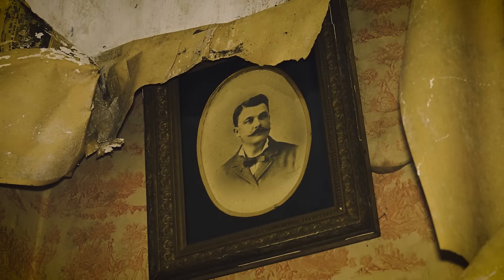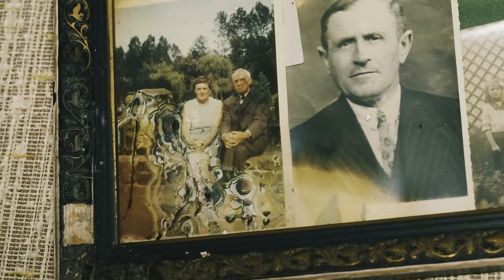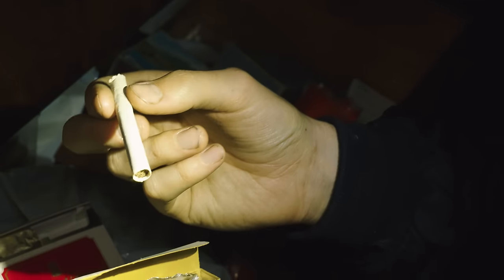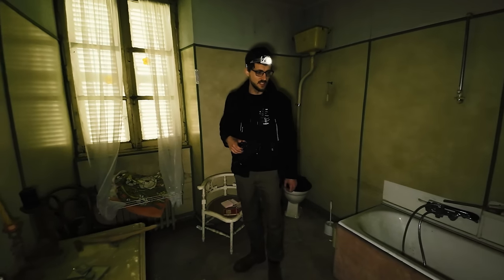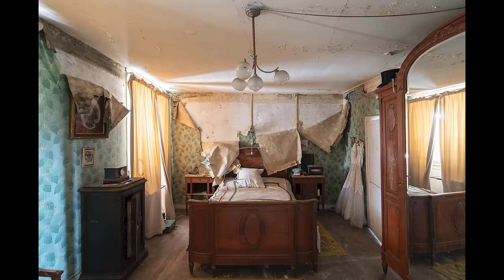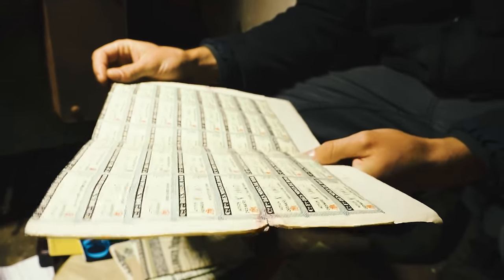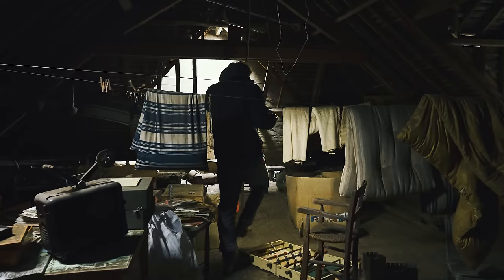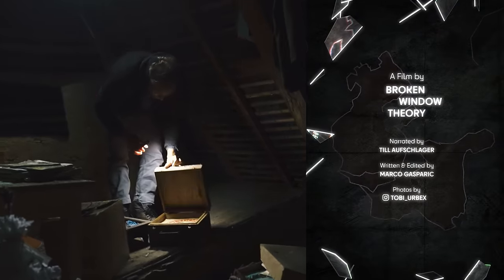Millionaire Family disappeared: Abandoned French Château explored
Travelers in Time: France (Season 02, Episode 03) Château d'Or

In this video, we explore a French château veiled in silence. To unravel its story, we have to investigate on-site. In such abandoned homes, the air is thick with the untold, and every chamber is a canvas of memories left to fade. What happened to the residents, and why was everything just left behind like that? The answers are elusive, hidden under layers of dust and decay. Our journey in the shadows reveals vintage relics, scattered throughout the eerie tranquility of this mansion. Join us in discovering the truth hidden behind forgotten walls!

Get our limited edition calendar and dive into the hidden beauty of abandoned places, captured in over 80 fine art images. Each month reveals a new site - some never shared before - with detailed texts and QR codes bringing forgotten stories back to life.

00:00 - Intro
01:59 - Entering the abandoned manor
04:46 - Everything was left behind
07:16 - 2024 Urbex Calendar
07:47 - Exploring the upper floor
10:45 - Unexpected discoveries
16:41 - Tracing the past
19:23 - What remains